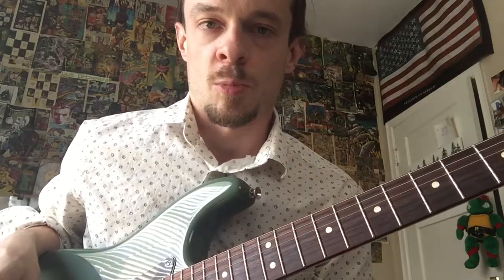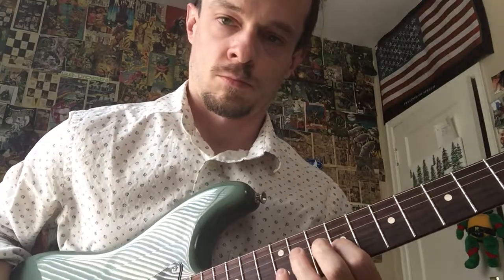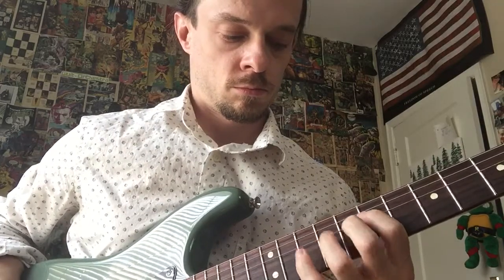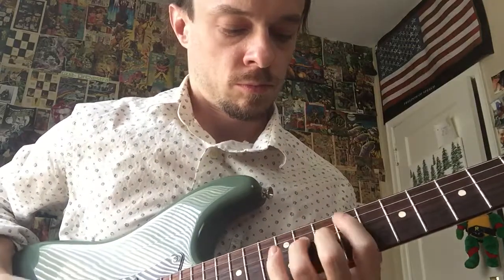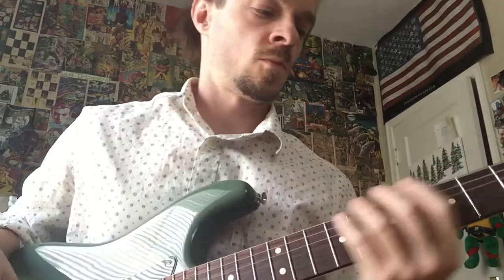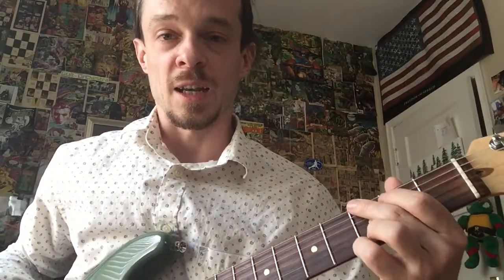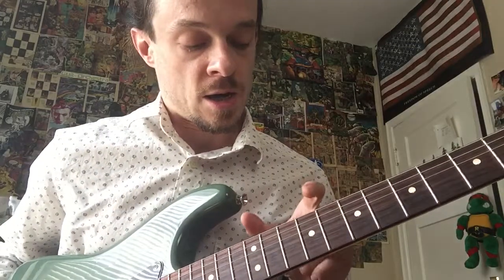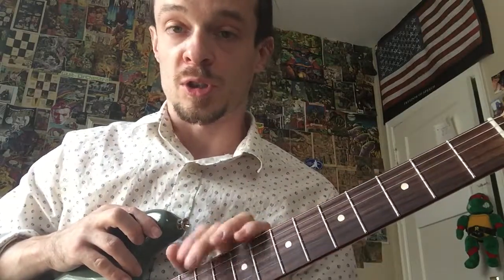Pentatonic Metronome Workout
We play the “Pentatonic Cascade” in multiple positions with the Metronome.